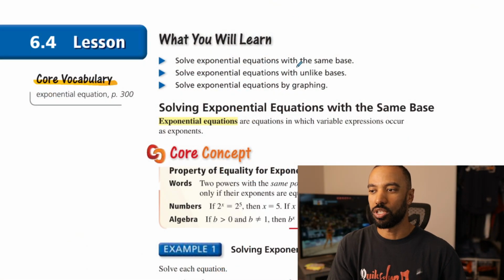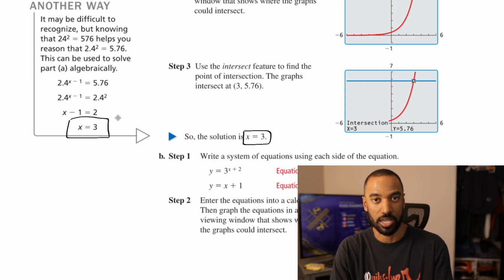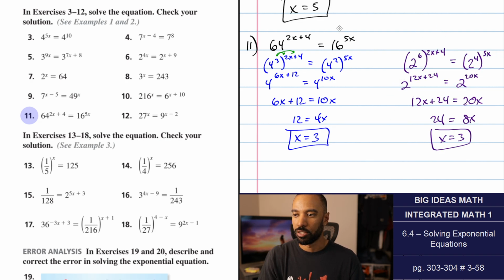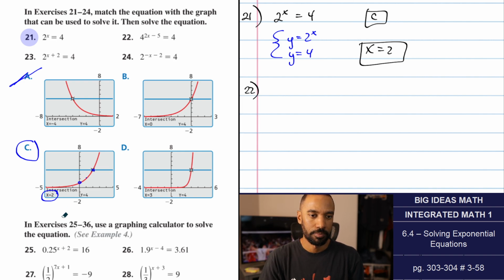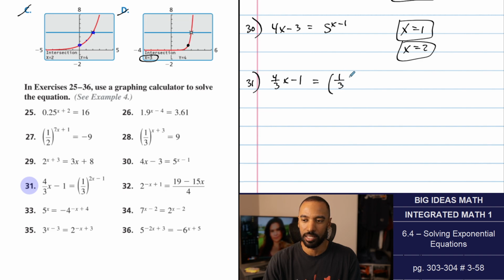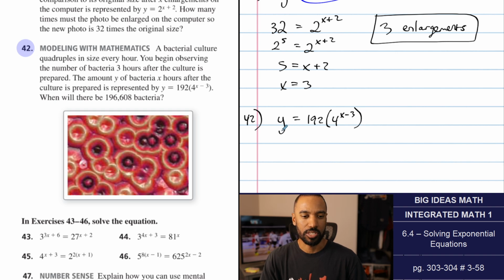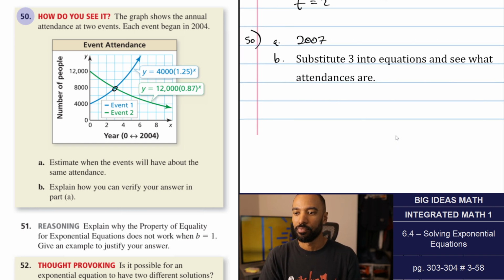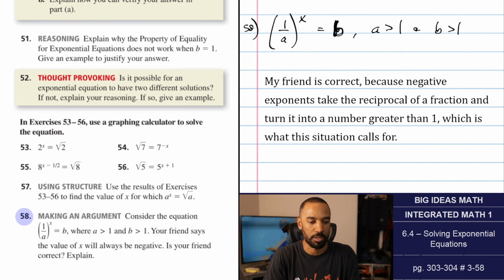Big Ideas Math [IM1]: 6.4 - Solving Exponential Equations (Lecture & Problem Set)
Exponential equations can be solved algebraically, but due to this being beginner knowledge we will keep the kinds of problems that we do at the most basic variety: ones which we have matching bases, and ones with unlike bases where we can get bases alike.

If bases are the same, as in b^x = b^y, then we can set x = y (exponents equal to each other) and solve. In other cases where bases don't match, you can often rewrite a value so that it has the same base, like rewriting an 8 into 2^3, or a 1/81 into 3^-4.

There is a "power of a power property" that is applied when rewriting bases, where (a^m)^n = a^(mn), meaning the exponents multiply in these situations. Sometimes they even need to be distributed.

We will also run into cases where both bases will have to be rewritten to match, and in the cases where neither match we can find the point of intersection using a graphing calculator (if they don't intersect at all, the result would be "no solution").

*PDF DOWNLOADS*

(0:00:00) Introduction
(0:01:16) Lecture overview
(0:14:47) Problem #1-2
(0:16:31) Problem #3-12
(0:28:31) Problem #13-18
(0:35:17) Problem #19-20
(0:38:09) Problem #21-24
(0:44:17) Problem #25-36
(1:00:01) Problem #37-40
(1:02:53) Problem #41-42
(1:07:05) Problem #43-46
(1:12:03) Problem #47
(1:13:06) Problem #48-49
(1:17:26) Problem #50
(1:19:25) Problem #51
(1:22:30) Problem #52
(1:24:11) Problem #53-56
(1:28:12) Problem #57
(1:29:50) Problem #58